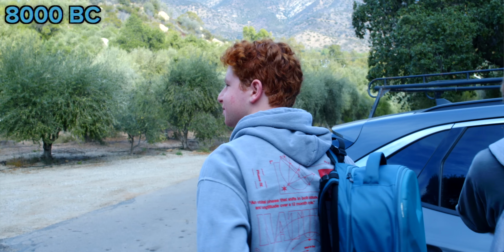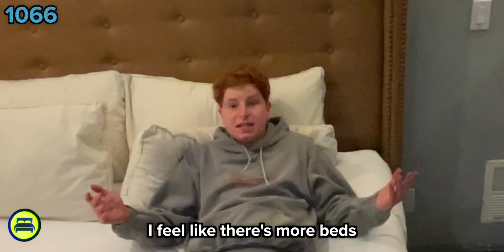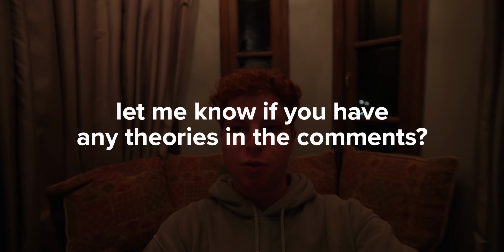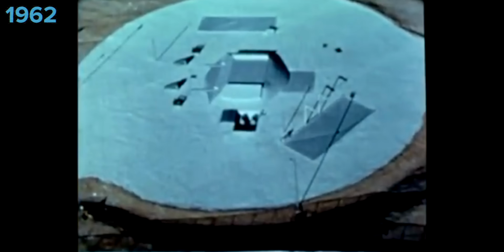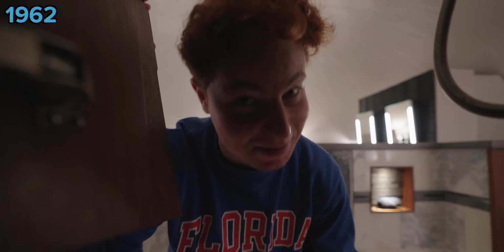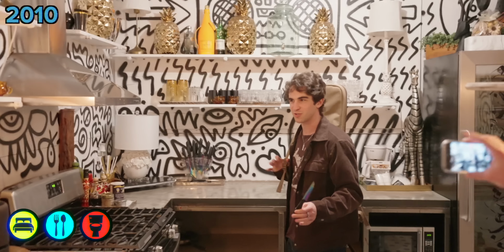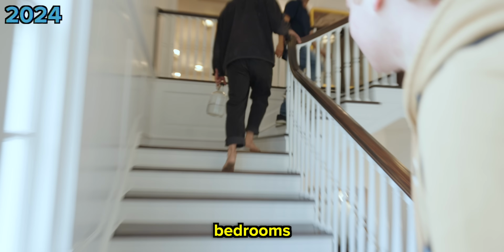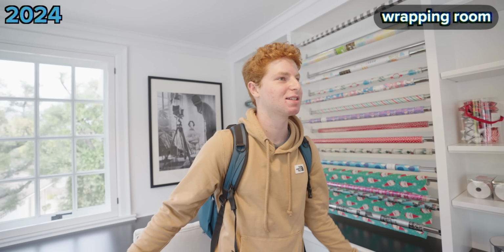I Tested 10,000 Years of Houses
Bummerland by AJR,  License ID: woz8LaY3z37

Cash Machine by Oliver Tree,  License ID: 7dz7nPG7vK4